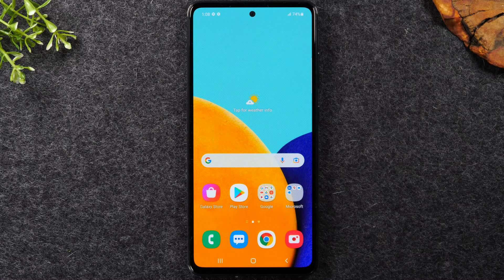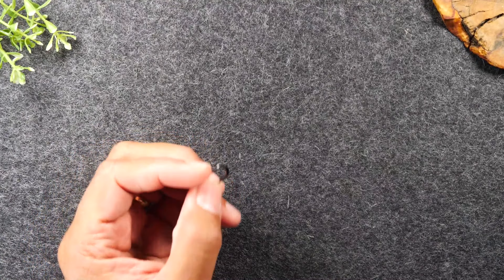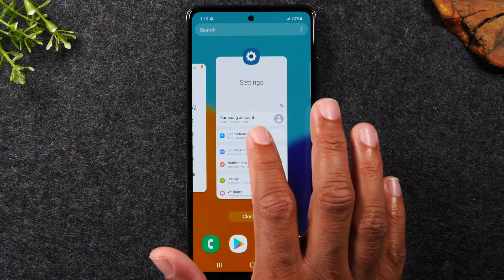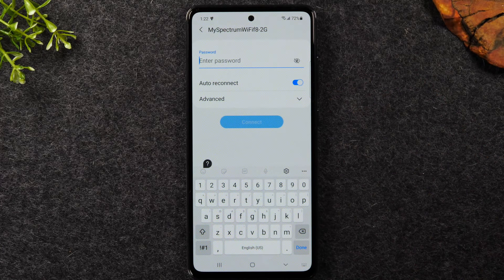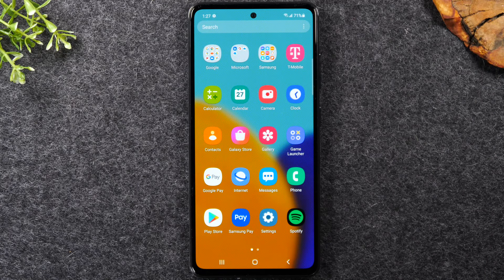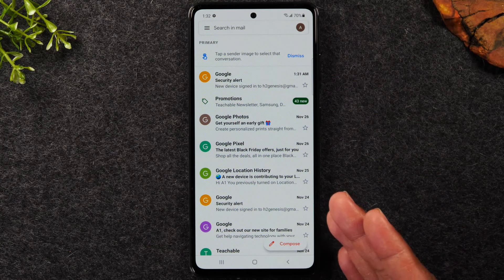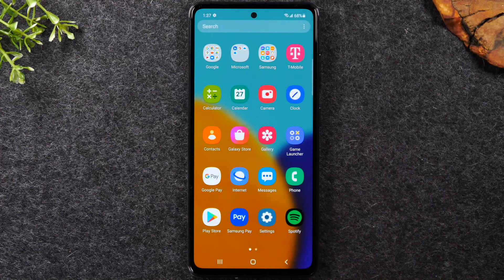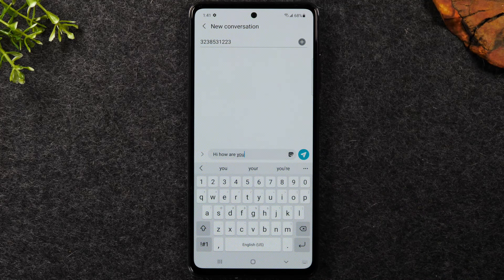Samsung Galaxy A32 for Beginners (Learn the Basics in Minutes)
👋 Do you have trouble hearing? 👂 These Earbuds can help!

This video is a beginners guide and walk through of how to use the Samsung Galaxy A32. It is a great video for first time smart phone users. Learn how to make calls, send text messages, download apps, navigate the home screen, and much more!
💡High Speed Memory Card Deals & Other Great Accessories for the Galaxy A12

*Video Timeline (Chapters)*
00:00 - Intro
01:27 - Button Layout & How to Power On & Off the Phone
6:22 - Screen Navigation Walkthrough
10:36 - The Notification Panel (Settings Shortcuts: Wifi, bluetooth, flashlight, etc)
17:19 - How to Download Apps + How to Add Your Email Address Account
28:07 - How to Make a Phone Call, Send a Text Message, and Take Pictures
32:28 - How to Setup the Fingerprint Reader

[Description Tags]
samsung galaxy a32  for beginners
how to use the samsung galaxy a32 for beginners
a32 samsung
a32 samsung for beginners
a32 for dummies
galaxy a32 for beginners
galaxy a32 for dummies